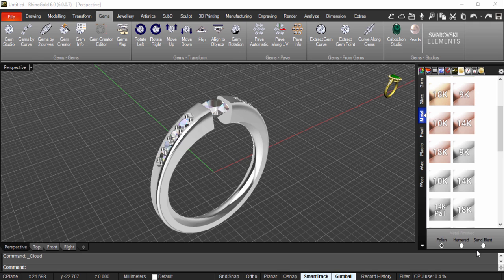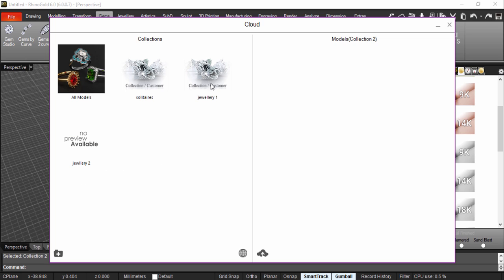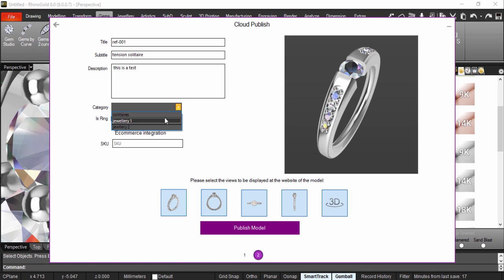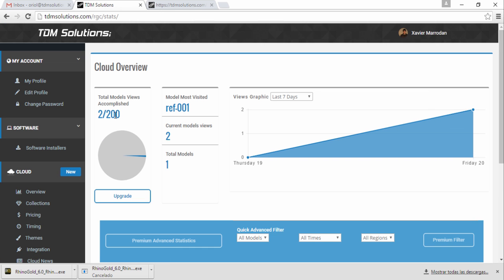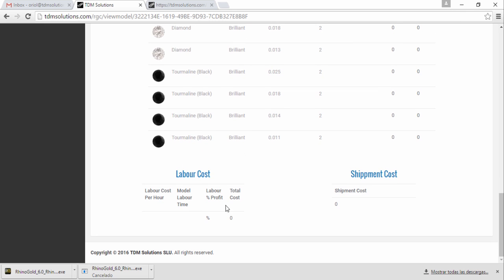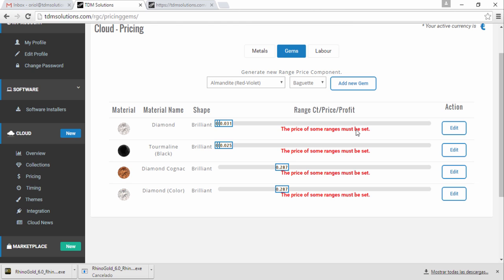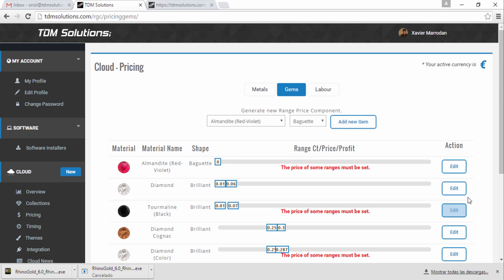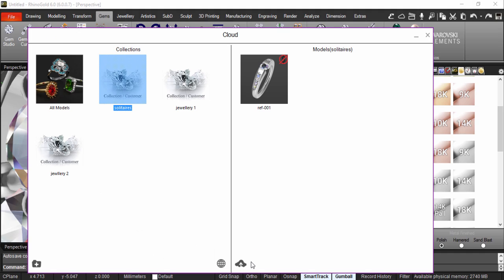RhinoGold Cloud on RG v6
Video showing how RhinoGold Cloud works.

The new Digital Jewelry Application that has first revolutionized the concept of ́Selling On-Line Jewelry ́ interactively with the customer.

Additional service of RhinoGold 6.